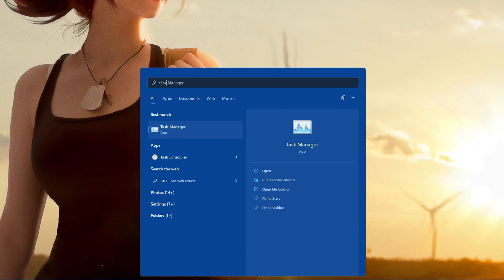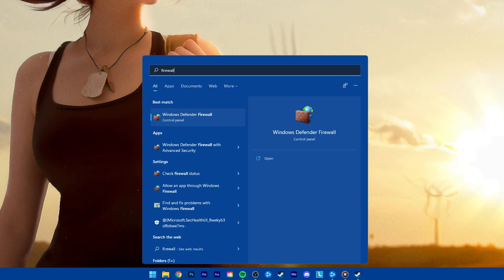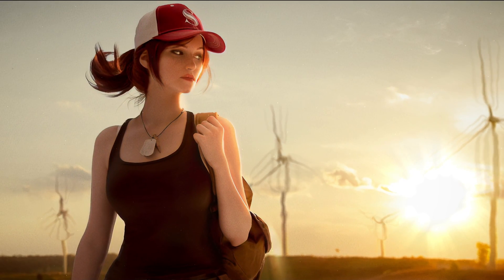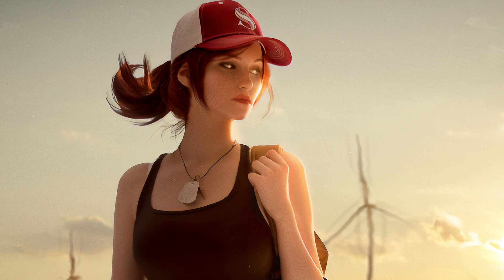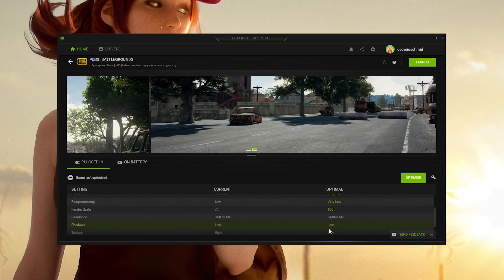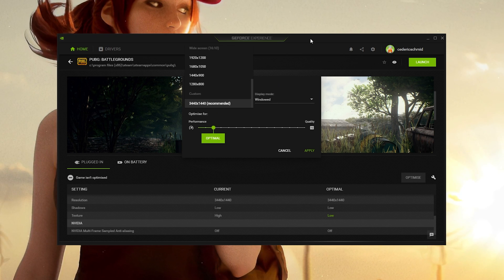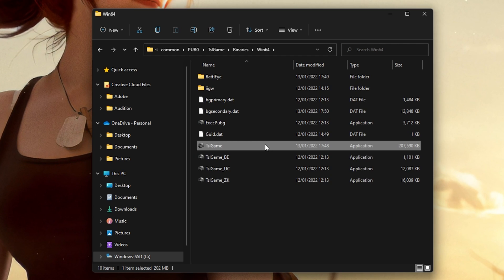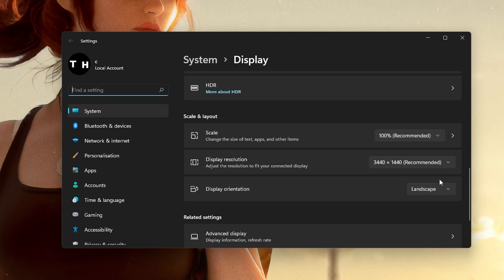PUBG - Fix Black Screen on Startup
A short tutorial on how to fix black screen issues for PUBG on your PC.

Timestamps:
0:00 - Introduction
0:15 - Task Manager
0:41 - Firewall Bypass
1:22 - Verify Integrity of Game Files
1:46 - Update Graphics Driver
2:07 - PUBG Custom Settings
2:57 - Game Compatibility
3:50 - Display Settings